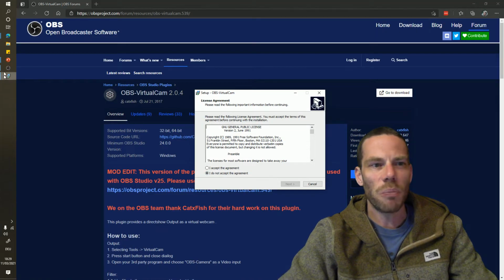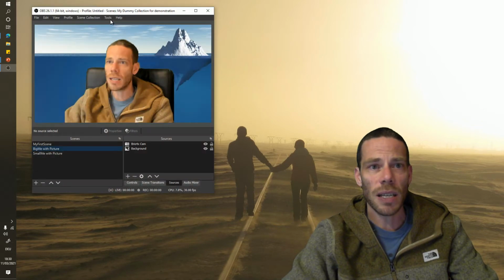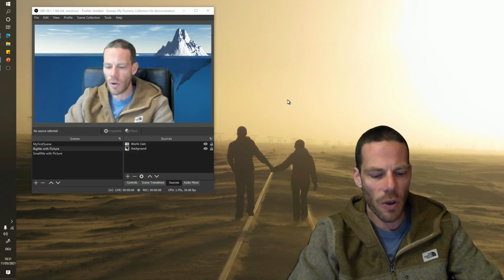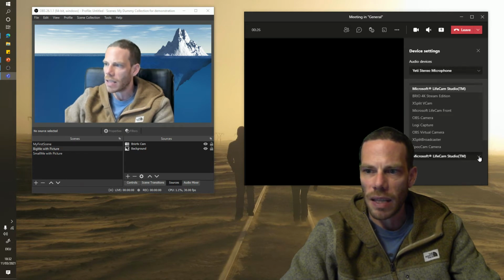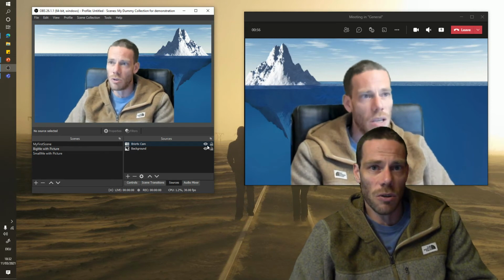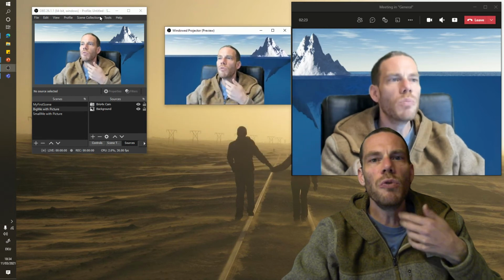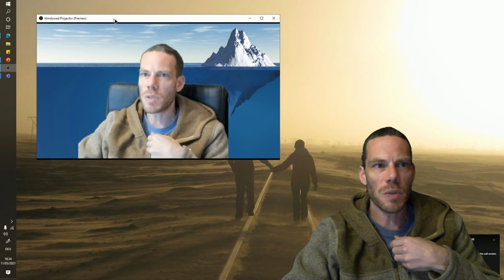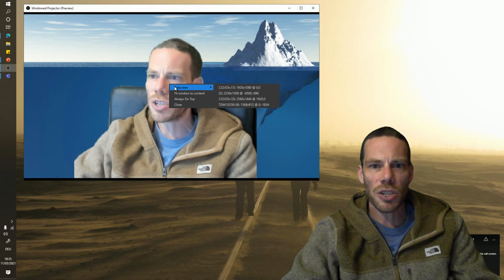2.7 - Integration with calls